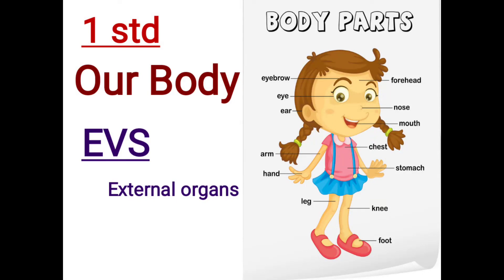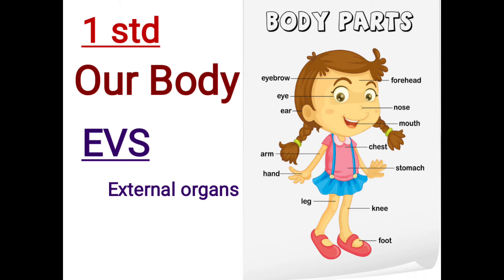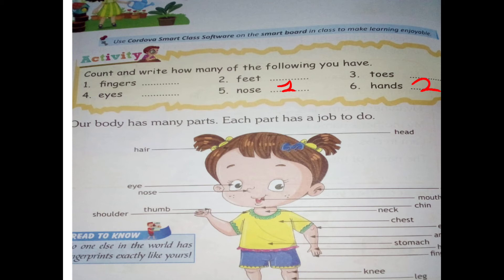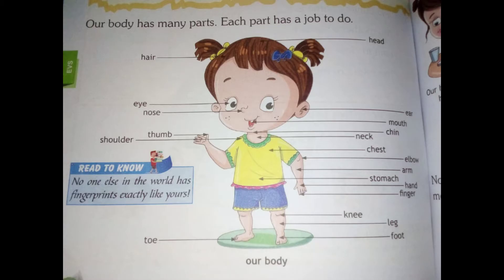Our Body Class 1 Environmental Science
this video is based on the class 1st standard environmental science our body parts
           Part 2 👇